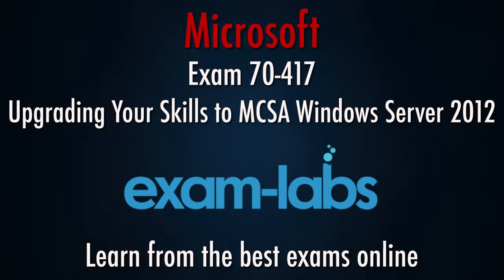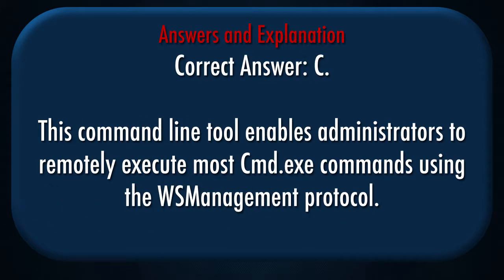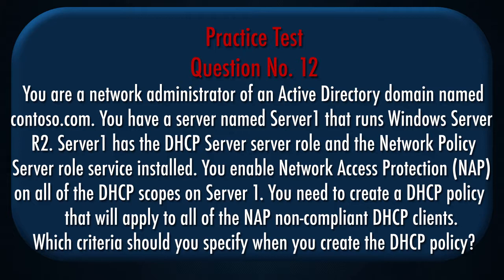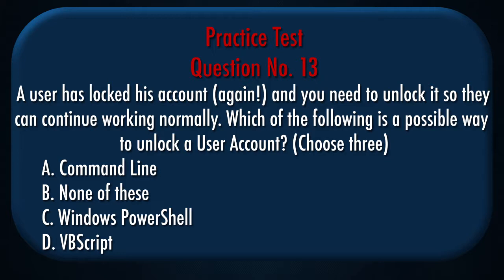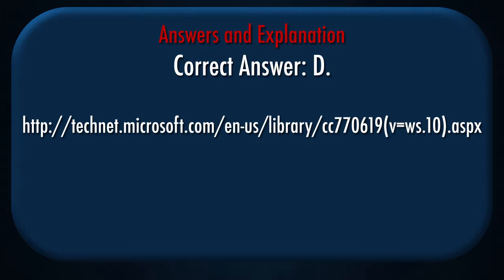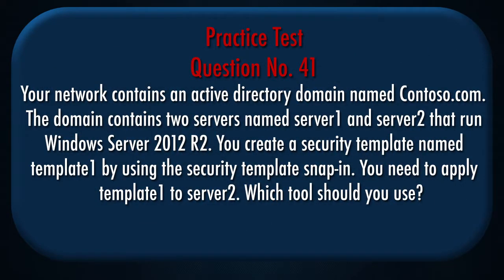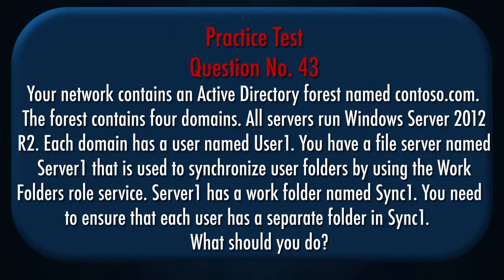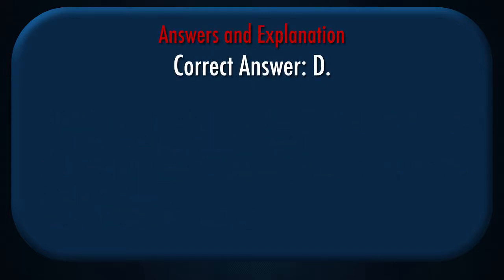Microsoft 70-417 - MSCA Certification Exam Questions and Answers - 2017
70-417 Microsoft Exam - Upgrading Your Skills to MCSA Windows Server 2012. For the latest and complete version with 430 questions and answers